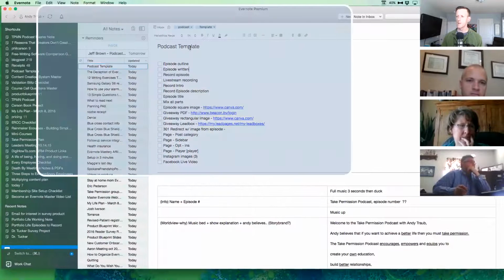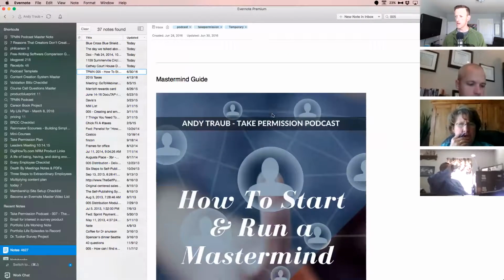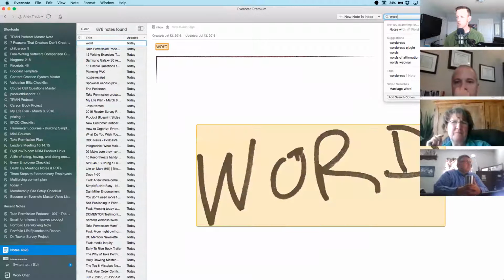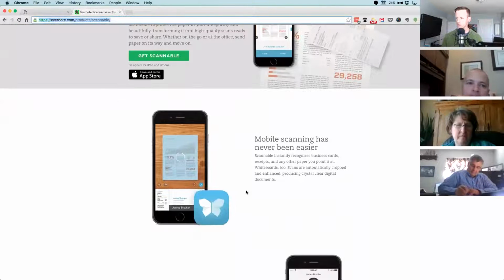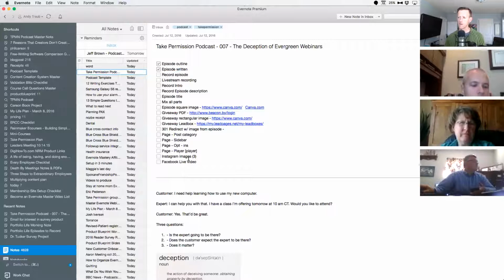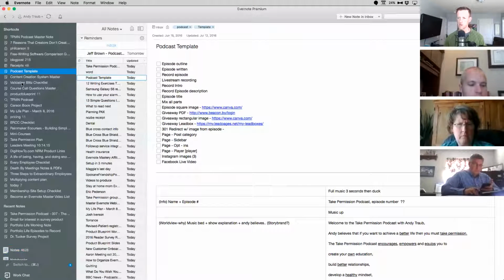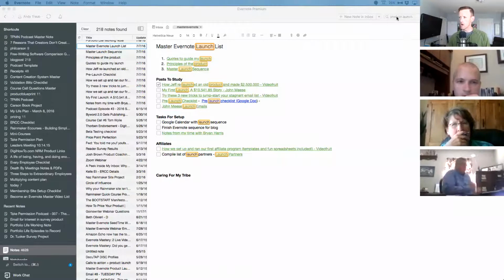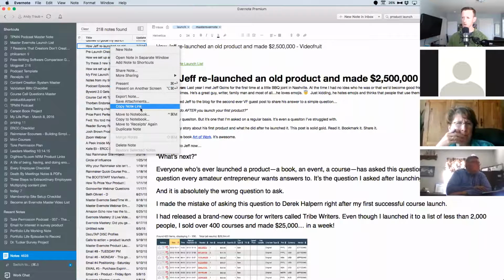Evernote Coaching - Optical Character Recognition, Note Links and more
In this free Evernote coaching session we cover:

2. Using tags to track conference notes
3. How to create shortcuts
4. Organizing an on-line course using Evernote (note links)
5. Adding tags via email
6. Moving from OneNote to Evernote
7. Using Evernote on a new computer

For a free five day course on getting started with Evernote check out